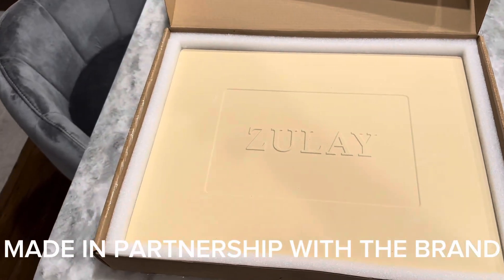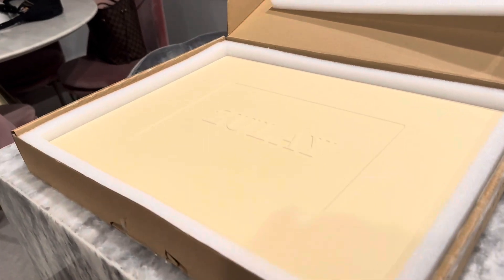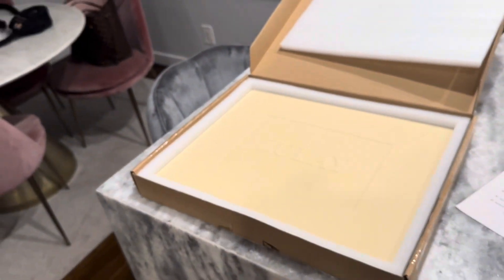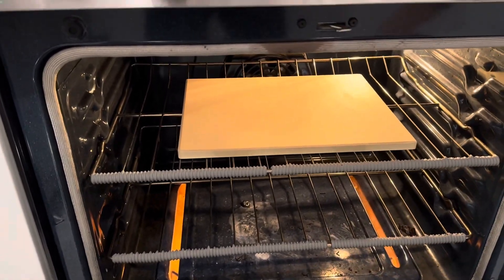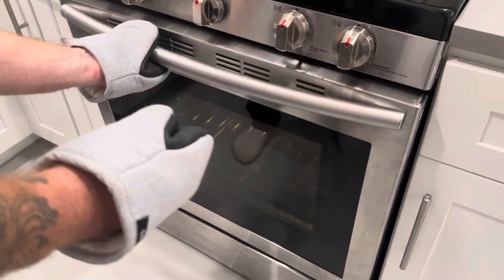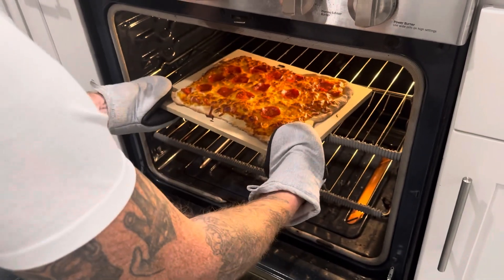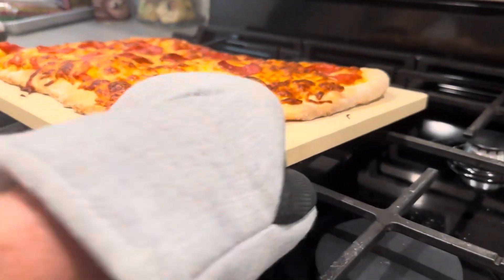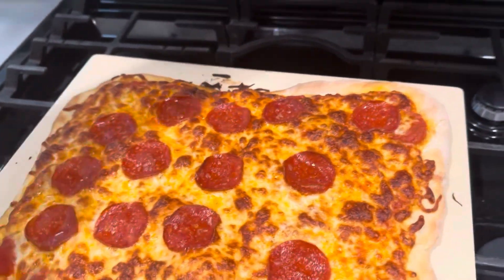The Zulay Kitchen Large Pizza Stone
Zulay Kitchen Large Pizza Stone For Oven And Grill - Free Bench Scraper Included - Thermal Shock Resistant Baking Stone - Cooking Stone